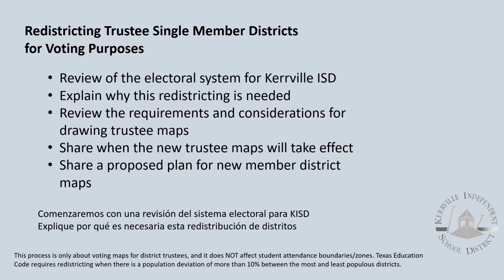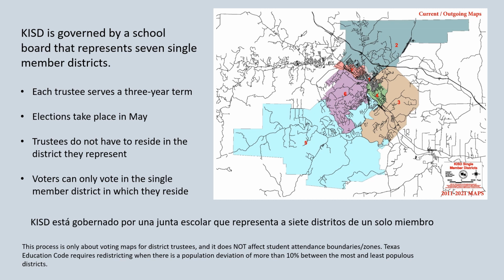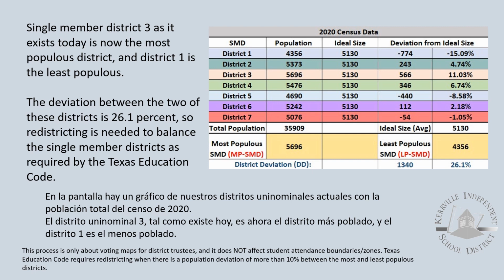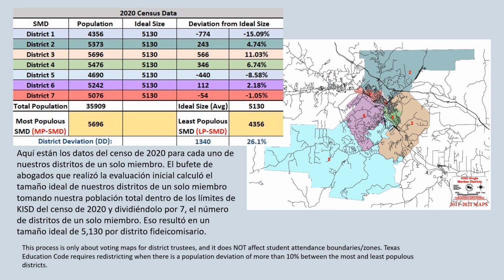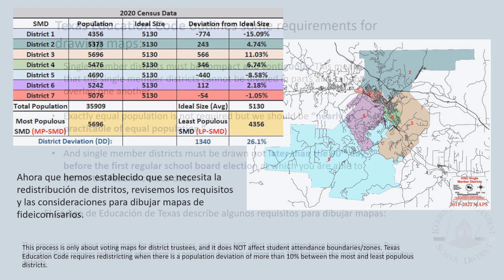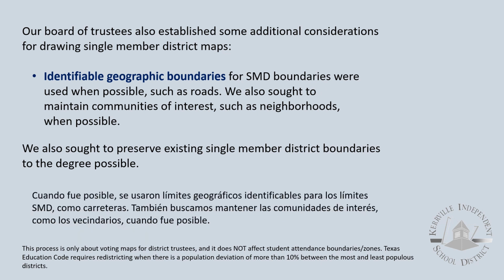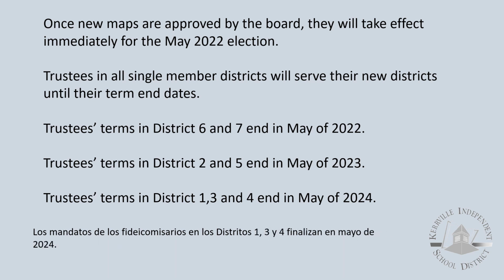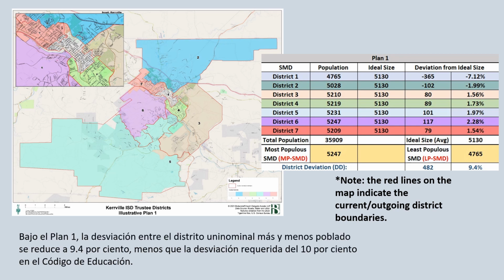KISD Trustee Redistricting Presentation 2022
This video explains the process for Trustee Single Member Redistricting, why it is needed, and presents a new proposed map for KISD Single Member Trustee Districts.